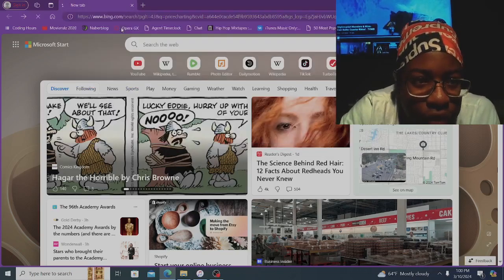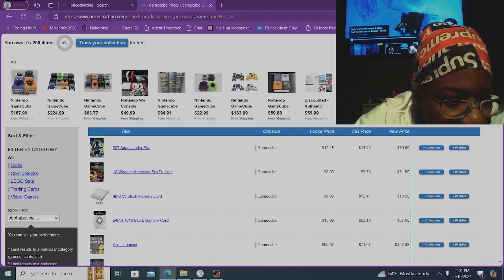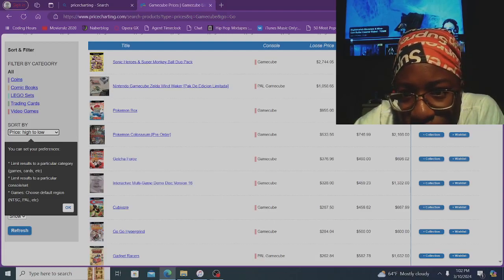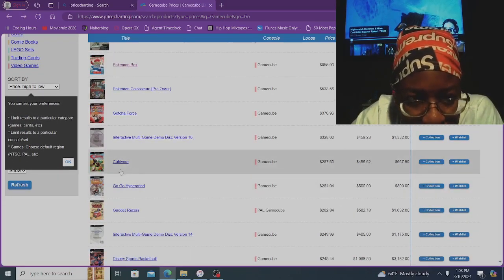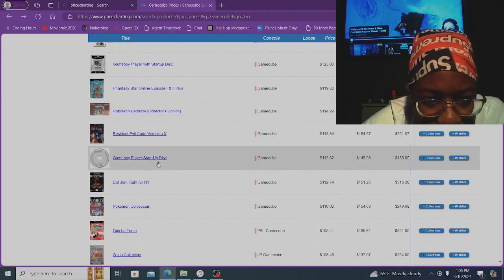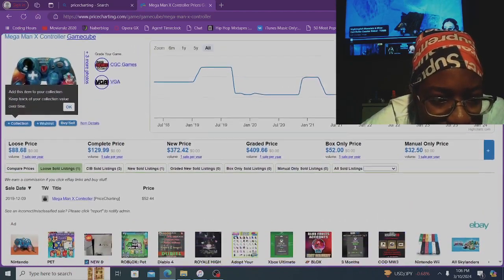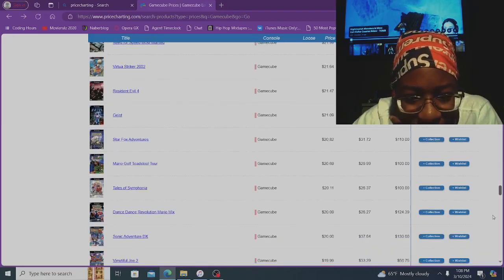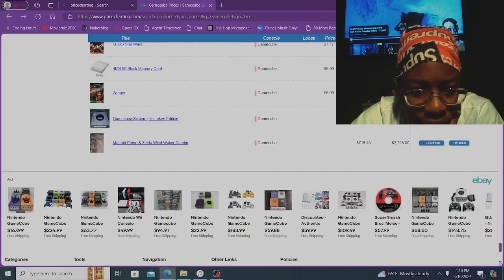"Price Charting For GameCube"